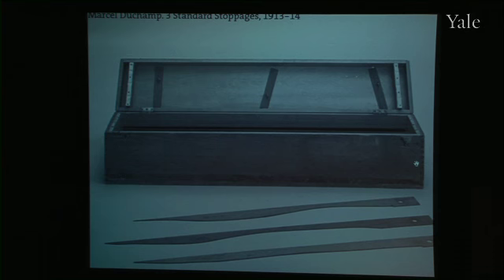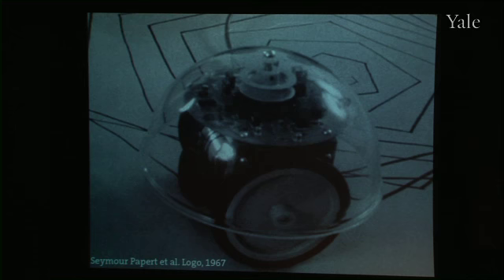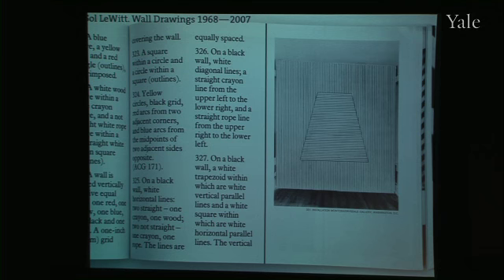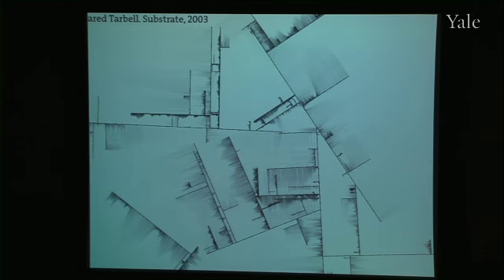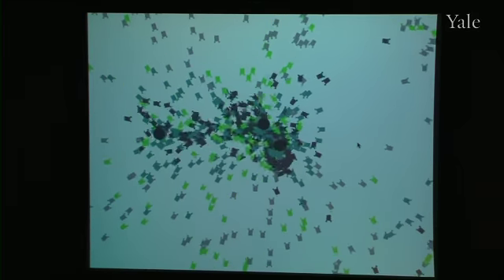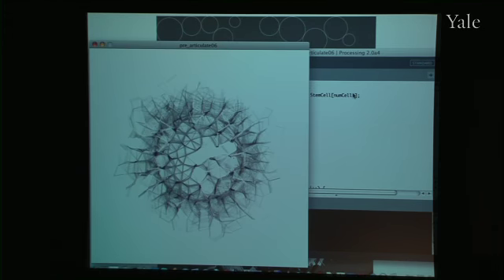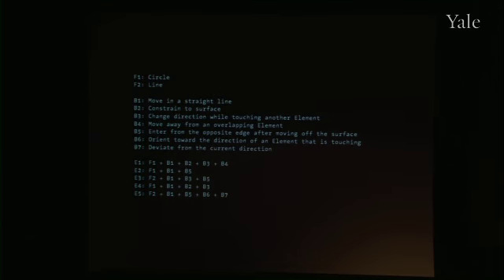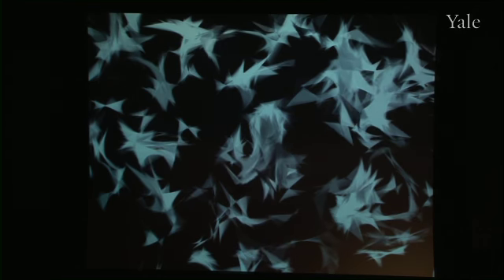Burning Bridges: Questioning Practice, Pt. 2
Over the two past decades, digital drawing has irrevocably transformed architectural education and practice alike.  This panel assembled leading figures in digital visualization who articulate the history, opportunities, and the too often underdeveloped theoretical underpinning of this revolutionary force in architecture.

Speakers: Julie Dorsey (Yale University), Andrew Witt (Gehry Technologies), Patrik Schumacher (Zaha Hadid Architects), Casey Reas (University of California, Los Angeles).  Introduction, Turner Brooks (Yale University); Moderator, Michael Young (Yale University)